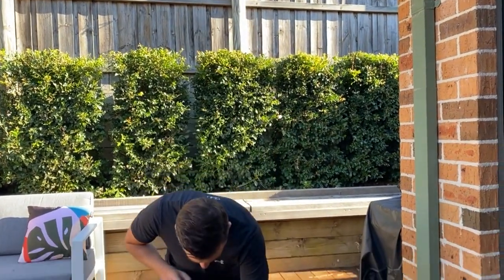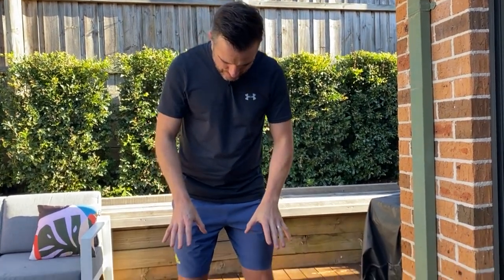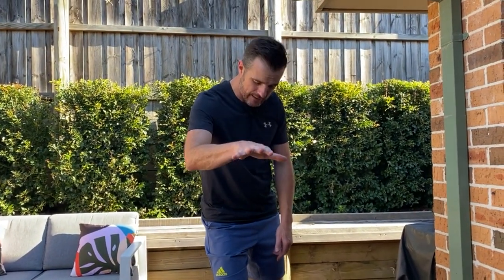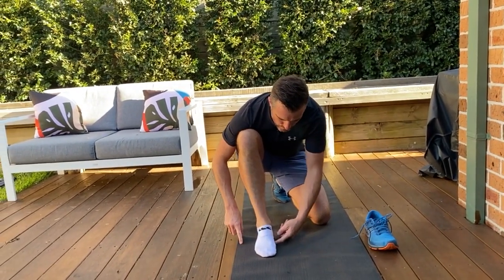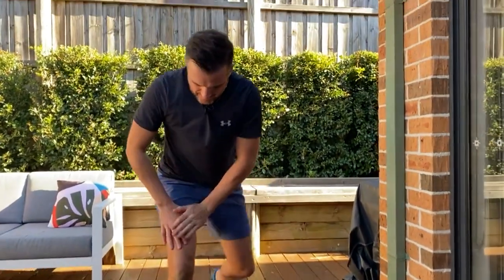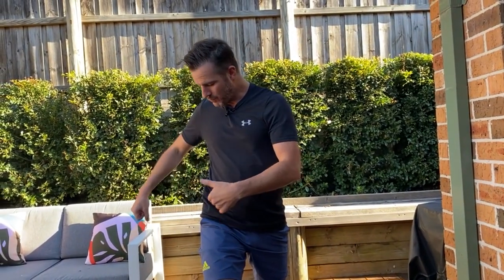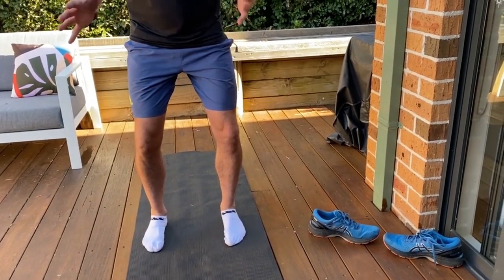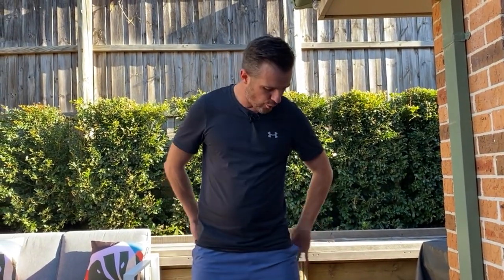Knee Internal Rotation Movement Hack | Tim Keeley | Physio REHAB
Daily rehab today with a little movement hack that I have been giving a lot of my clients to help them with the ol' knee internal rotation problem in squats or single leg movements. This one is courtesy of Kelly Starrett at The Ready State from a long time ago who showed this hack. Basically you are aiming to 'screw' your foot into the ground just enough to assist the external rotation movement and better fire the hip muscles to help stabilise and keep the knee in line with the foot when you are squatting or in a single leg movement pattern like single leg squats or lunges.

Note: the arm behaves a very similar way for when you want external rotation torque in a push or press position. Hey lets face it - the arm and the leg both have ball and socket joints at one end, a hinge in the middle and a load bearing complex joint system at the end. So you can use the screw hack for both upper and lower limbs.

Just be careful with the foot you don't lean outwards or trying to tilt your foot to get yuor knee out - it's rotation externally - WITHOUT changing the actual foot placement. You are simply trying to improve the loading and muscle activation around the foot to improve your stability and loading capacity. Give this one a shot.

Also a shout out to my little 9 year old for some quality videography!